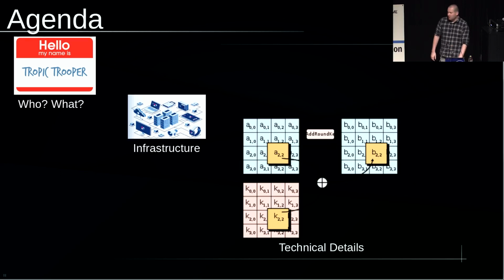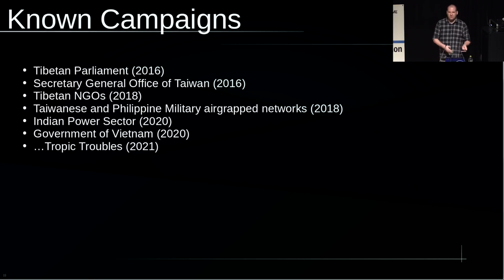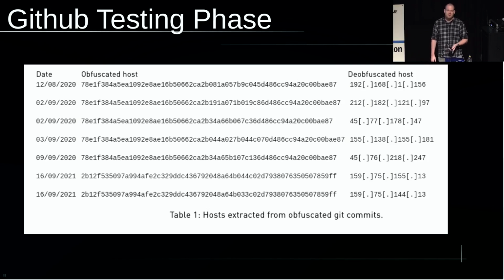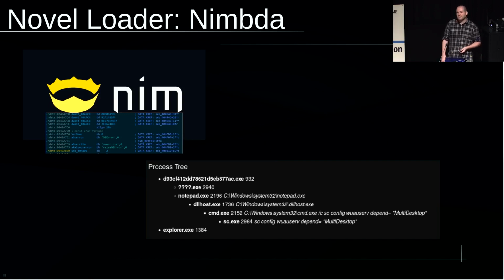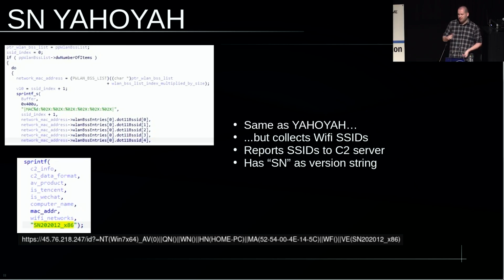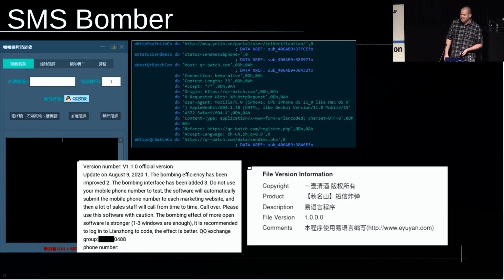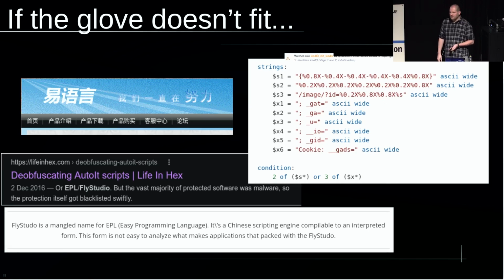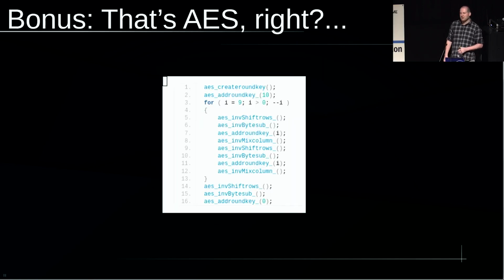Tropic Troubles: In this Campaign, Your Tool Hacks You - Ben Herzog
The talk covers a cluster of activity making use of the Trojan YAHOYAH, as described in Trend Micro’s original report about the “Tropic Trooper” group. It explores, with great caution, the apparently fantastical motive implied by the use of Trojanized “SMS Bomber” Denial-of-Service tools as part of the attack. We delve into the newest escapades of a threat actor with ties to Tropic Trooper, a group documented by Trend Micro that has targeted the Philippines, Hong Kong, and Taiwan. Featuring cursed programming languages that your AV will shoot on sight, bog-standard backdoors that are somehow never done and always need new features, strange homebrew AES, and hacking tools ‘tweaked’ to compromise the unfortunate end user – the details paint a picture of a focused, capable actor, and give us a worrying glimpse into a future of malware hand-crafted to torture malware analysts.
10:30 - 11:15

Mackenzie Jackson